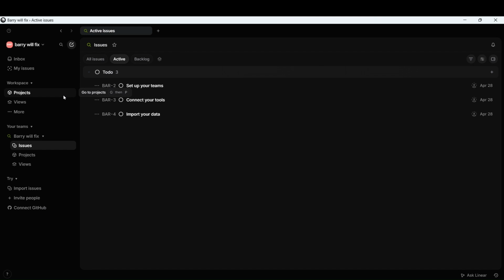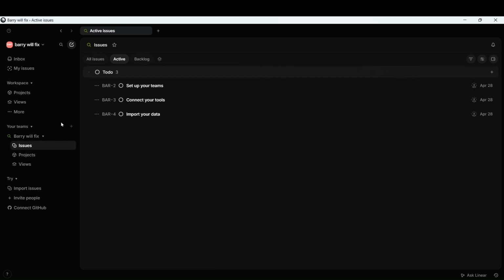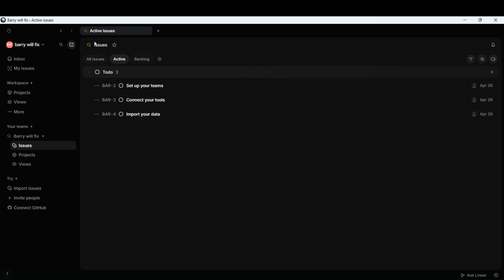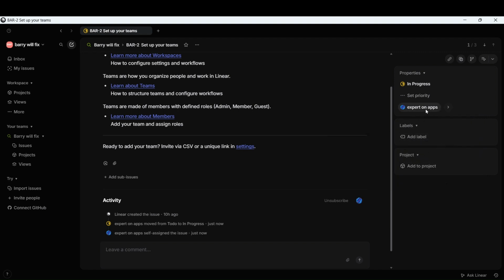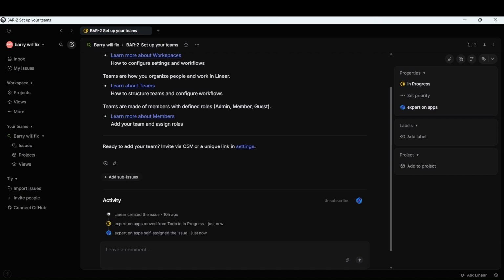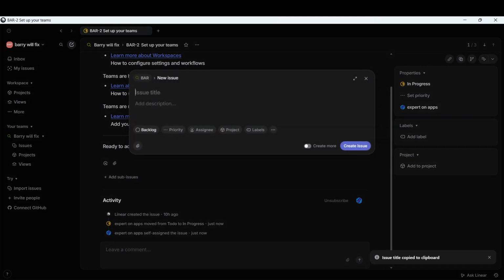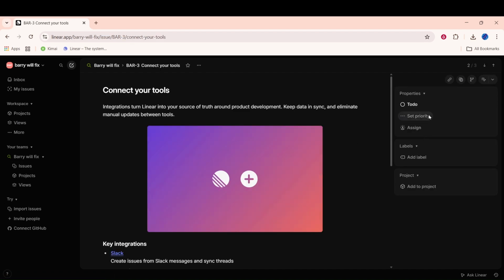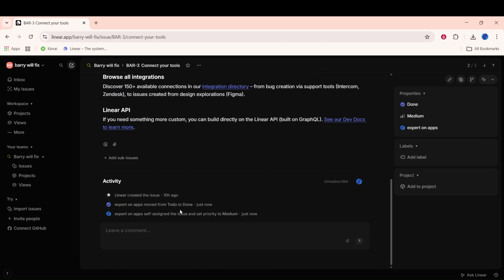How to Use the Linear Desktop App vs the Web App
In this video We will show you How to Use the Linear Desktop App vs the Web App